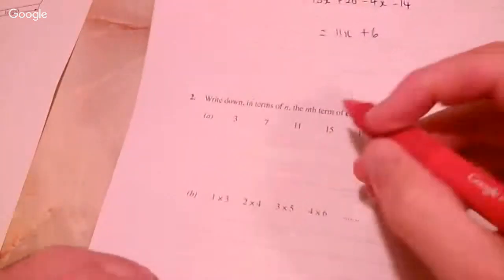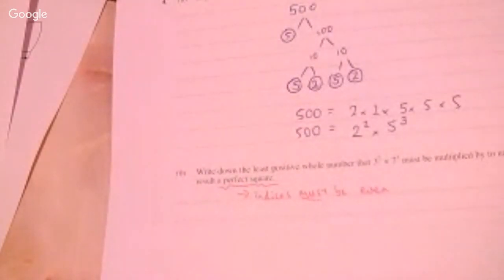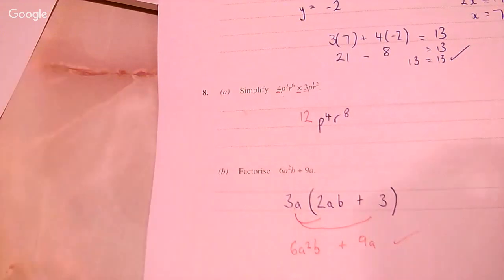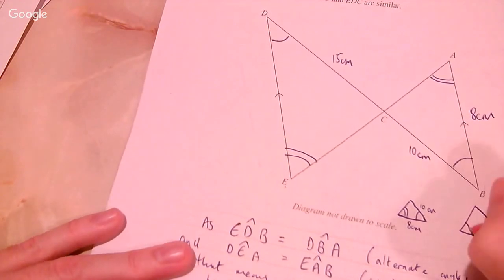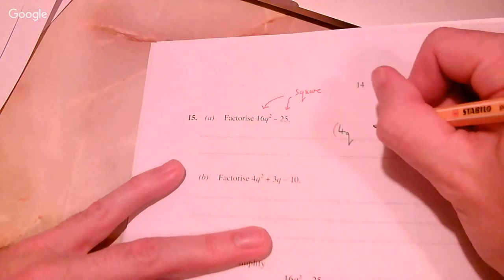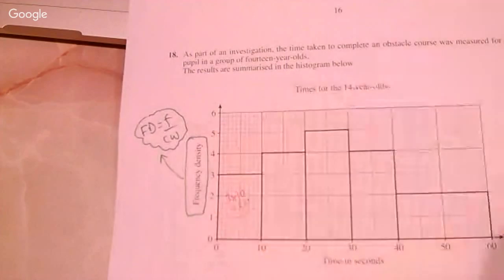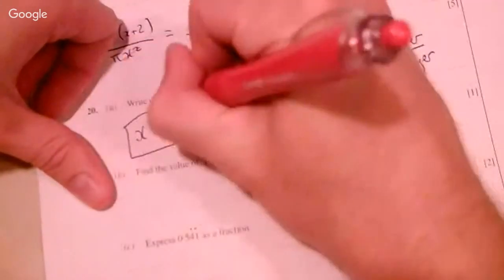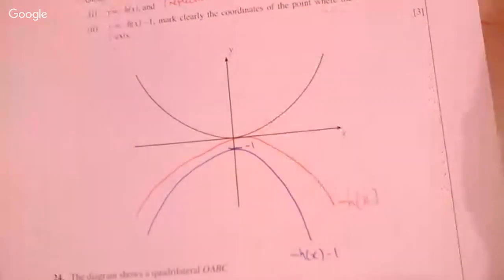Past Paper HT revision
Find the paper in our edmodo group